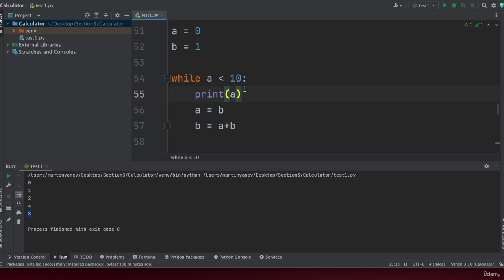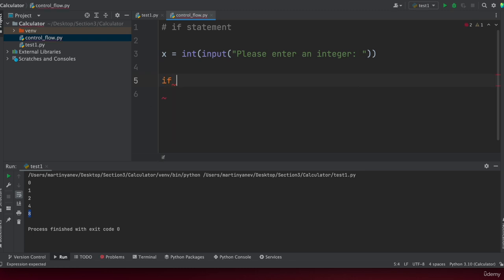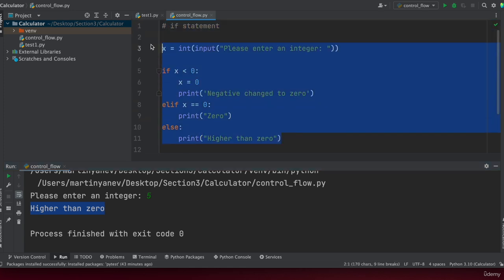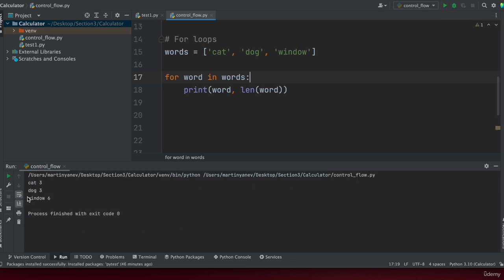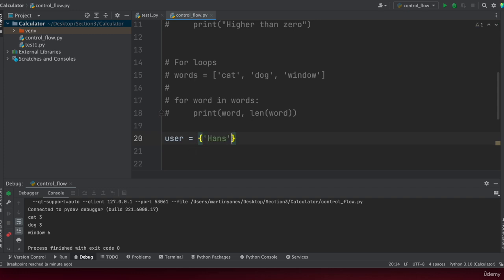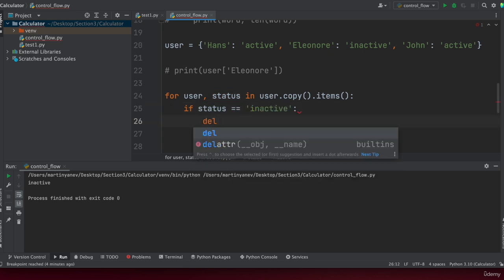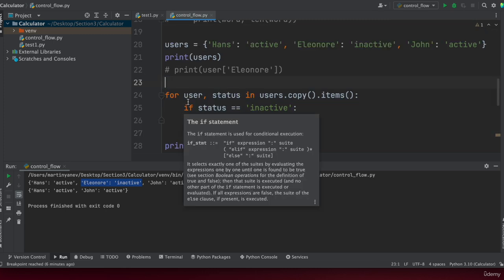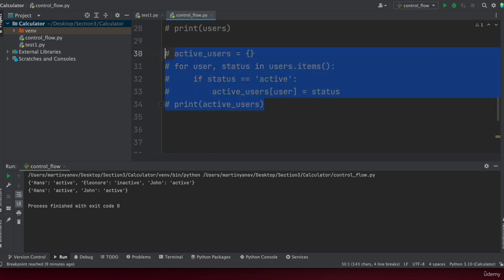38 Flow Control Statements